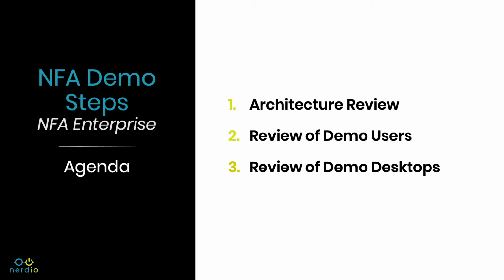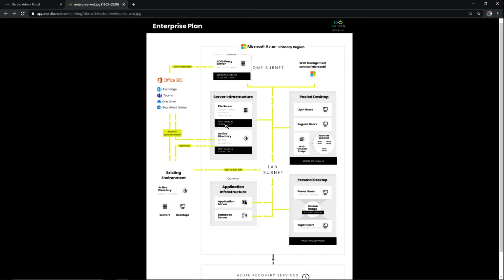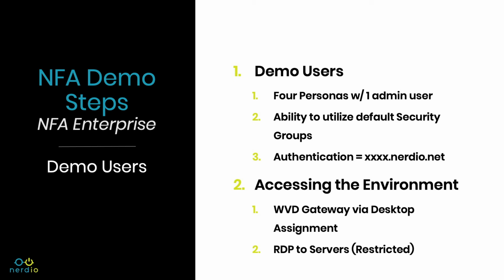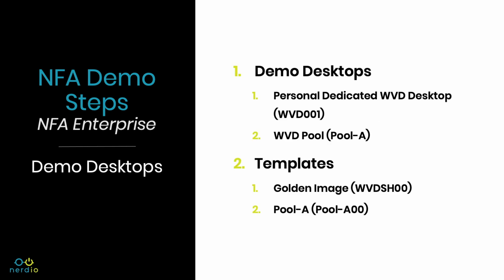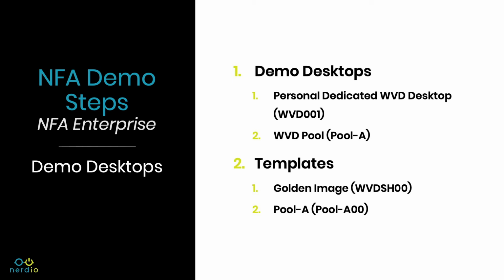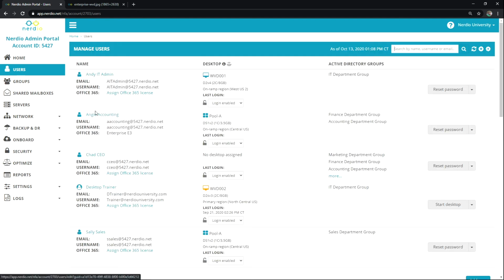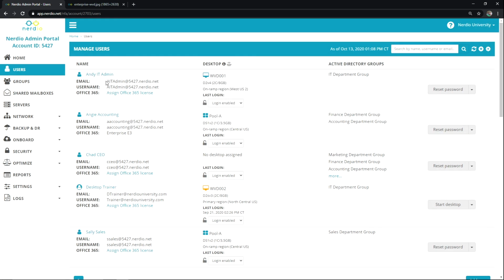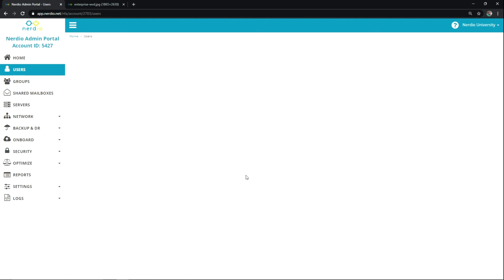How to Demo Post Provisioning - Deploy (Nerdio Accelerate Series for MSPs)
In this quick demo video, we'll discuss how to begin logging into your Nerdio for Azure Windows Virtual Desktop (WVD) environment, once provisioning is completed. Nerdio is the definitive deployment, pricing, packaging, management, and optimization solution for Managed Service Providers.